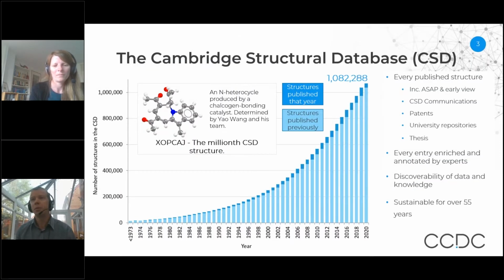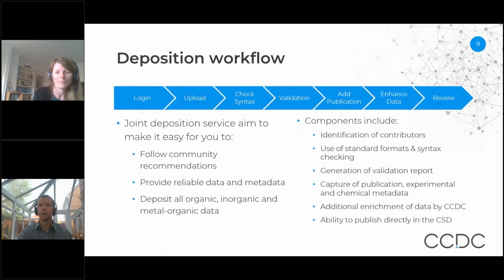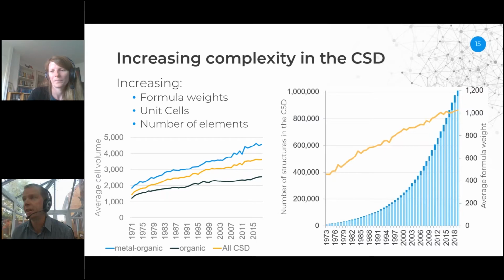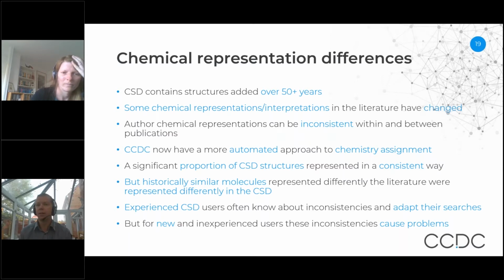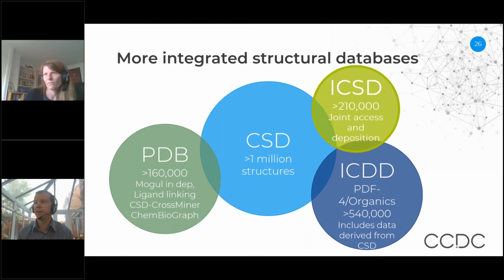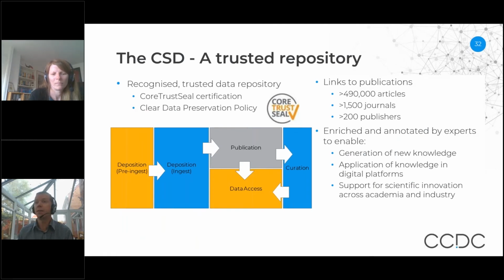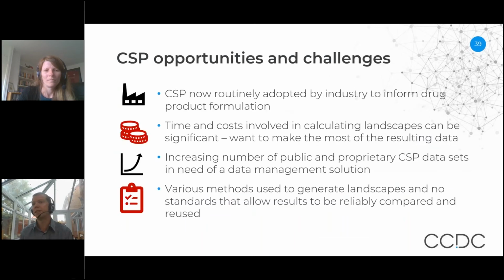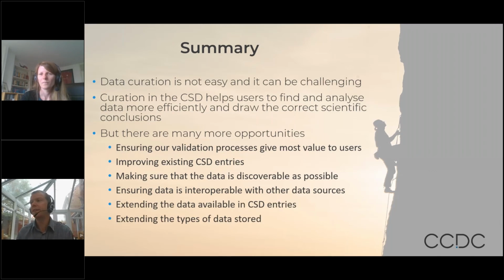Matthew Lightfoot – The challenges and impact of data curation: The Power of the CSD – Global UGM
Matthew Lightfoot, Editorial Team Leader at CCDC presents ‘The challenges and impact of data curation: The power of the CSD’.

Recording from the October 2020 virtual Global User Group Meeting organised by the CCDC, Cambridge Crystallographic Data Centre.